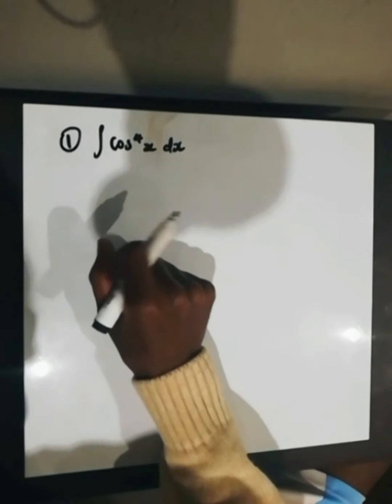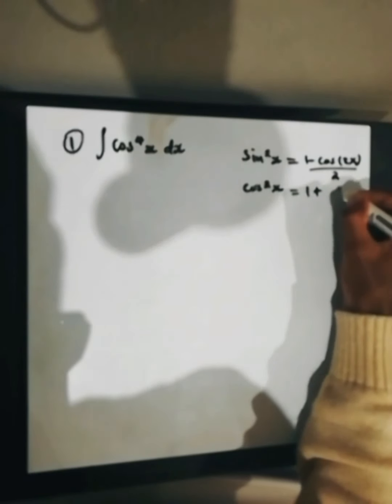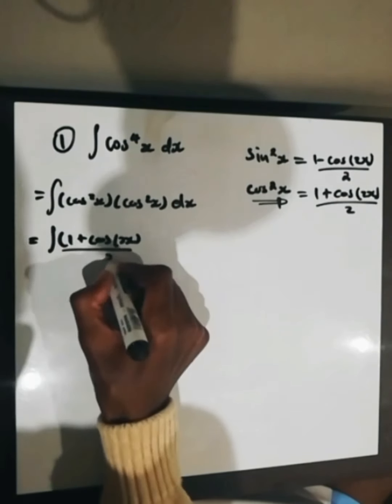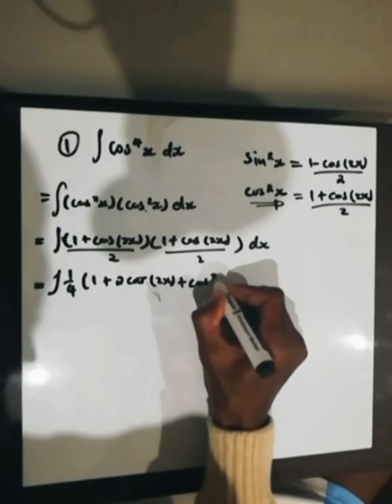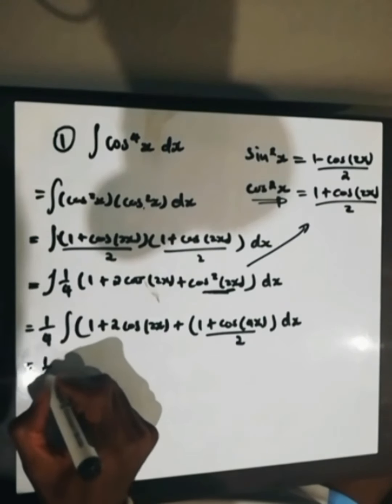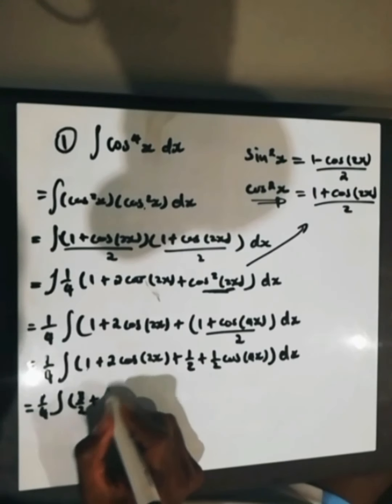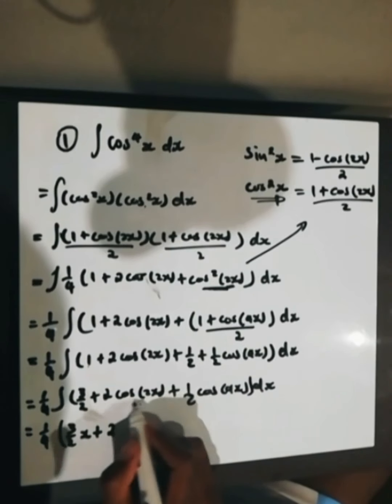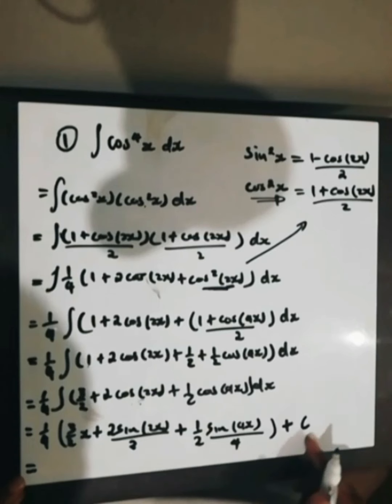Calculus: Integrating trigonometric ratios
Using power reducing identities to find the anti-derivative